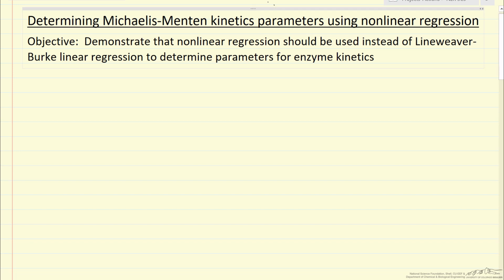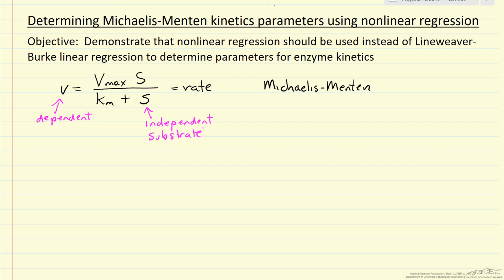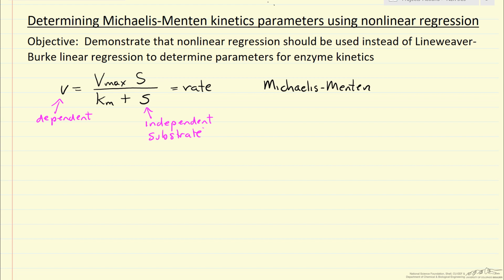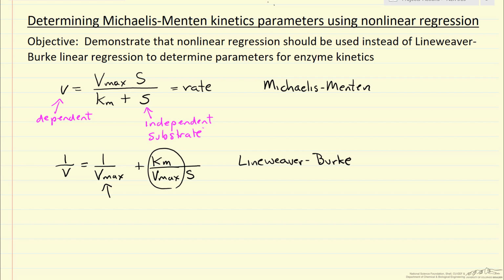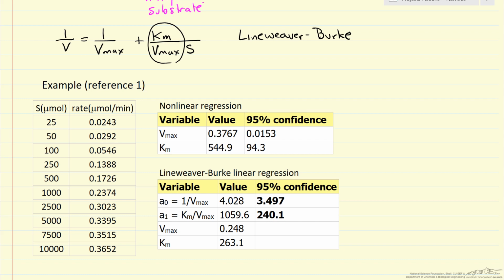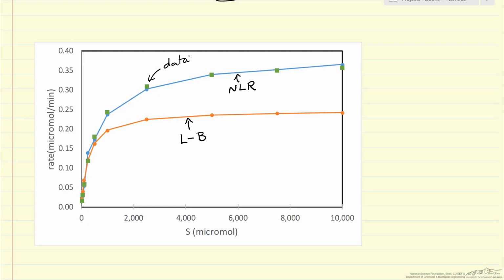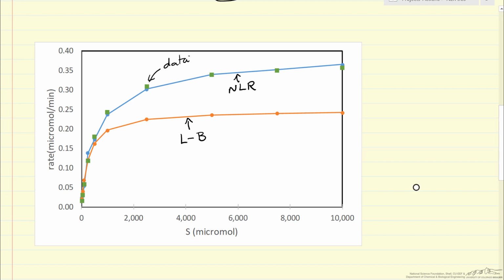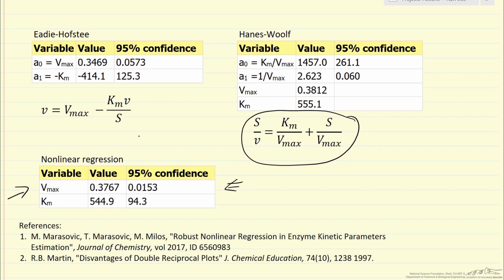Determining Michaelis-Menten Kinetics Parameters Using Nonlinear Regression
Organized by textbook Explains why nonlinear regression should be used instead of linear regression to determine parameters for enzyme kinetics.  See the next screencast on using POLYMATH to complete this Made by faculty at the University of Colorado Boulder, Department of Chemical & Biological Engineering.